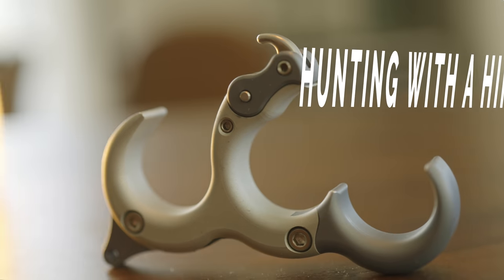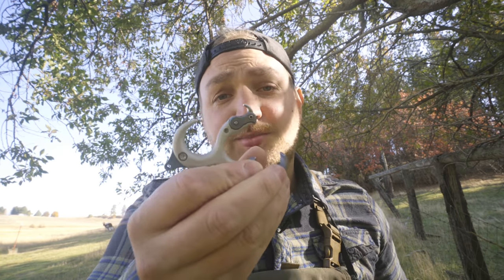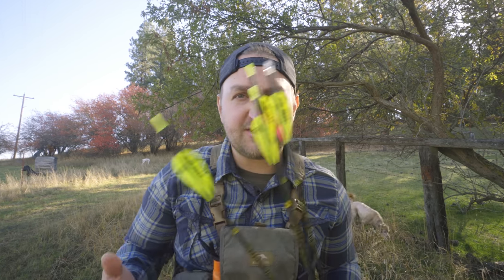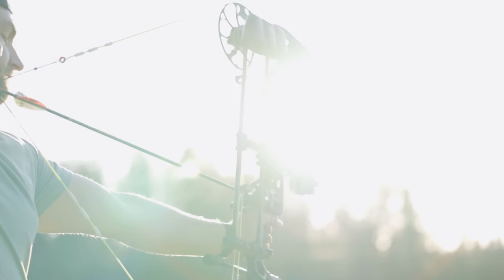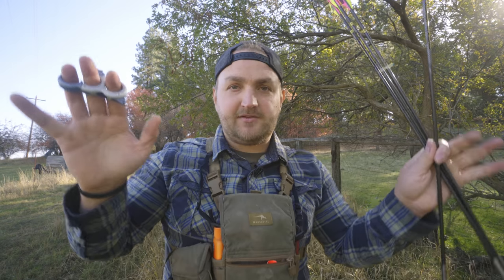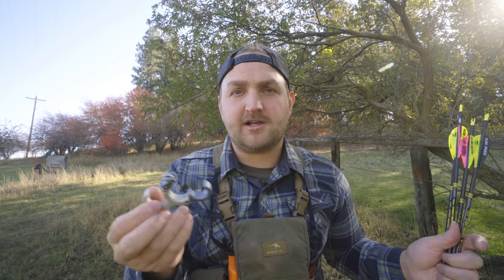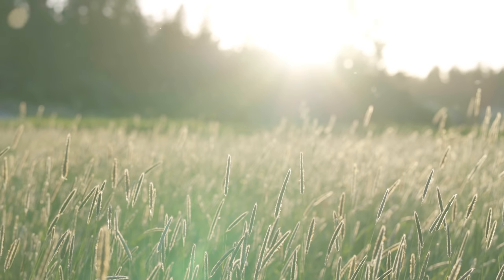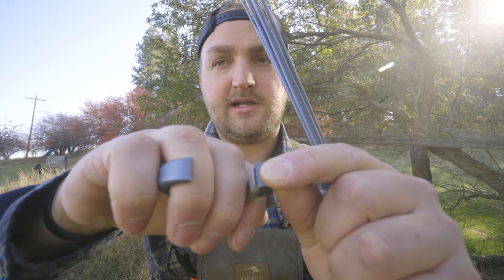Can You Hunt With A HINGE RELEASE?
Can You Hunt With A HINGE RELEASE?!? TC goes through his experience thus far tinkering with a HINGE release. Some of the pros and cons as well as how it has impacted groups.